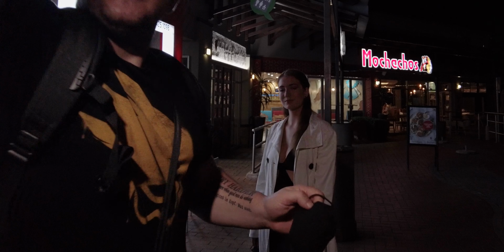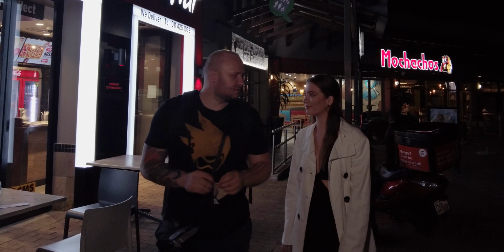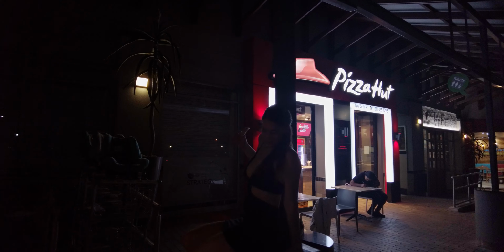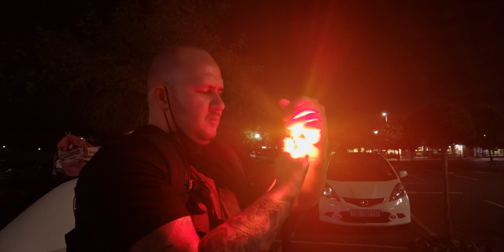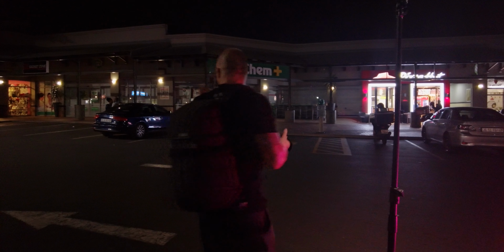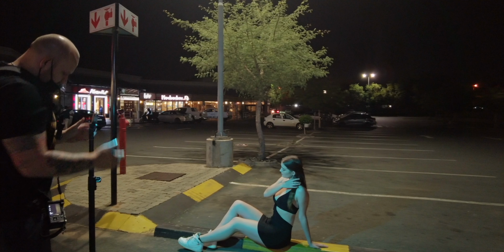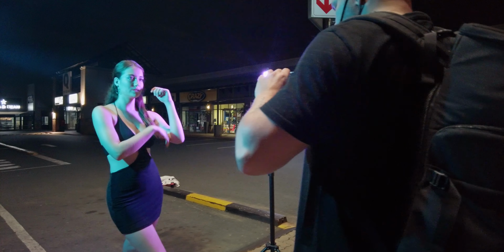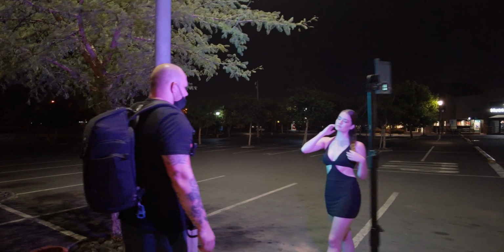Testing Out The GODOX R1 & M1 - Sony A7c + 35mm f1.8 - Low Light Street Shoot - Shot on DJI POCKET 2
My first time using the Godox R1 and M1 for some night portraits with beautiful miss Erin. They work great as fill lights and kicker lights.  We filmed the behind the scenes with the DJI pocket 2 creator combo and mic

Thanks to CameraStuff for the loan units, which I only had a few days.do go check them out. (THIS IS NOT A SPONSORED VIDEO)

Amazon links:(I make a little money If You Use My Links)

Sony a7c
Sony 35mm f1.8

DJI pocket 2

Godox R1
Godox M1

My Main Gear:
Sony a7iii
Sony a7c
Tamron 20mm f2.8
Sony 35mm f1.8
Sigma 24-70mm f2.8 FE

Spider Holster Hand Strap

DJI pocket 2

Rode Mic Pro
Thinktank Urban access 15

Weebil s Gimbal

Zoom H1
Zoom H4

Godox ad300 pro
Godox s85s softbox
Godox sl60